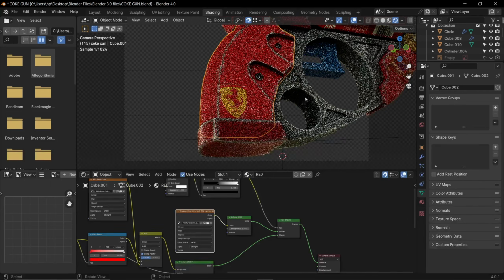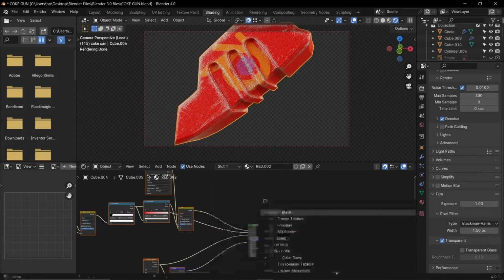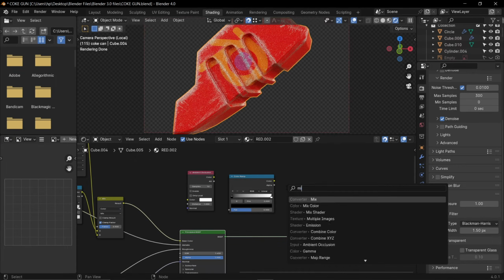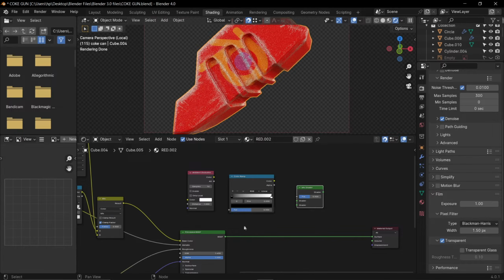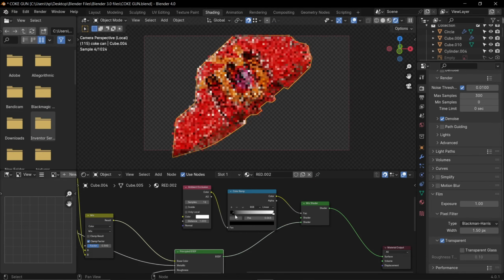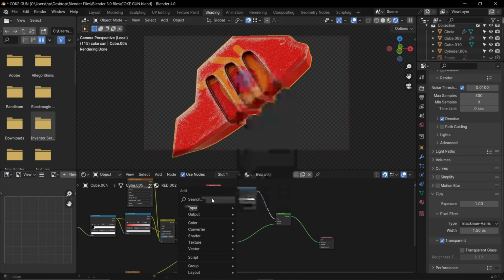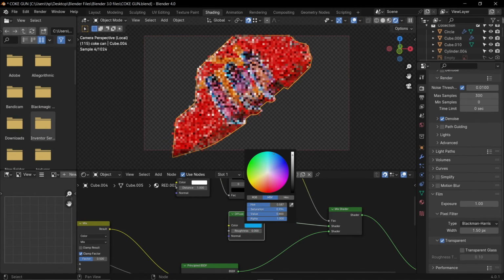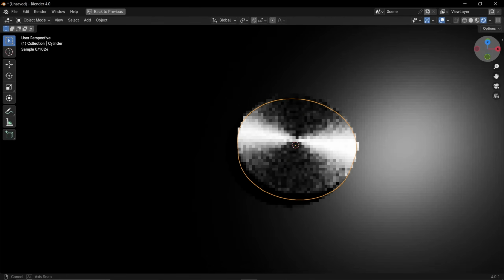How to Add Ambient Occlusion in Blender 4.3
There are plenty ways to add an extra added details on your models in blender but adding a shadow to emphasis depth on your model just does it and the ambient occlusion node does just that!
In Blender 4.3 we'll learn how to add ambient occlusion on your models for that added detail..